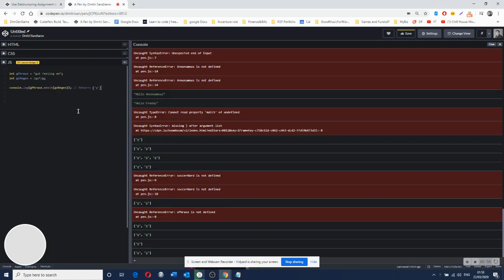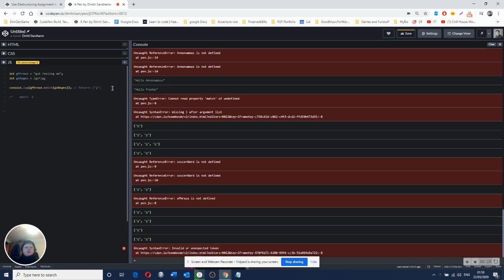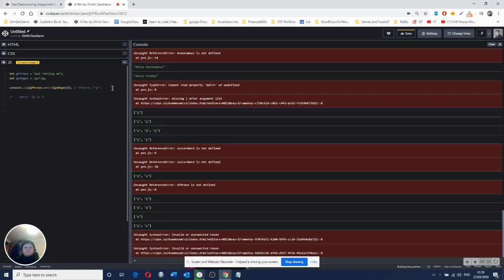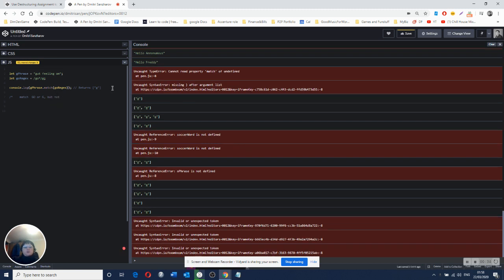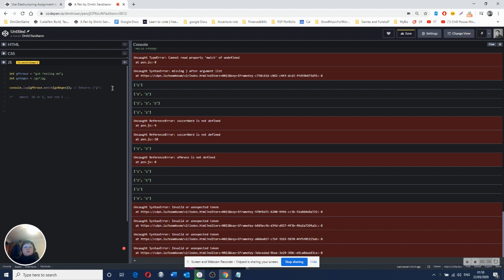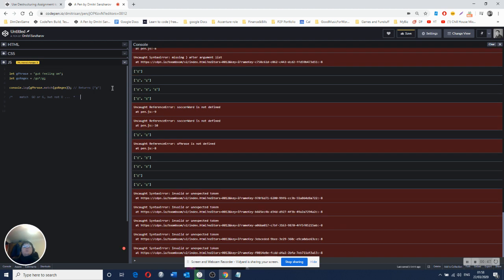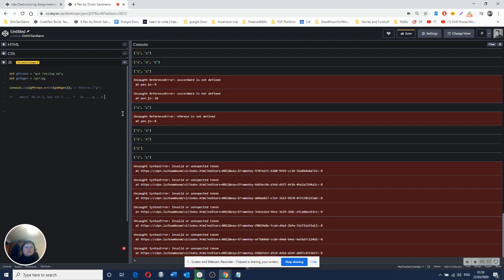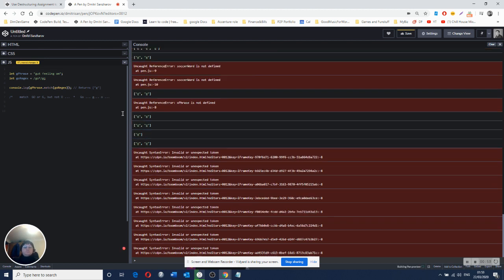what does * in RegEx means in JavaScript and how to use it